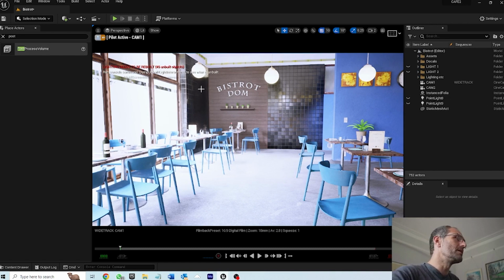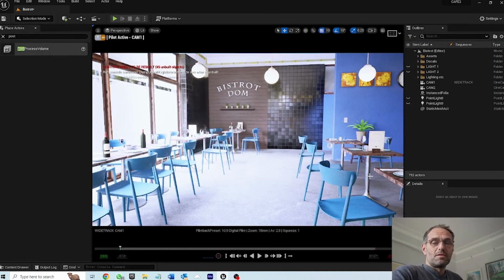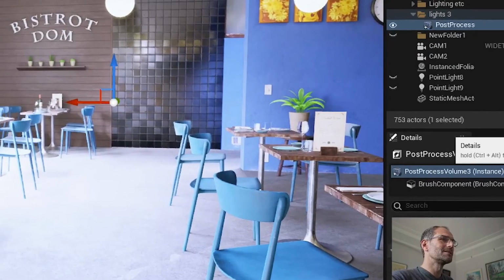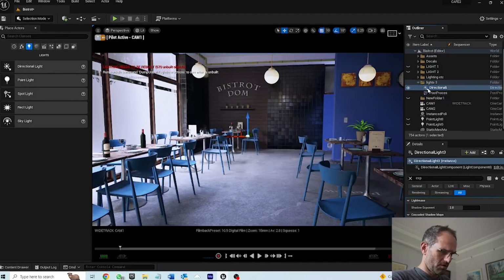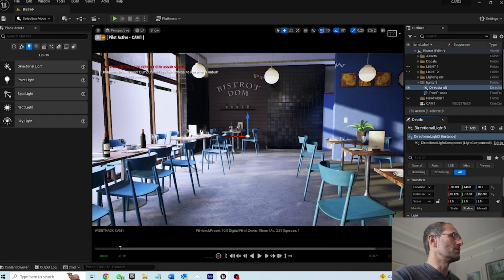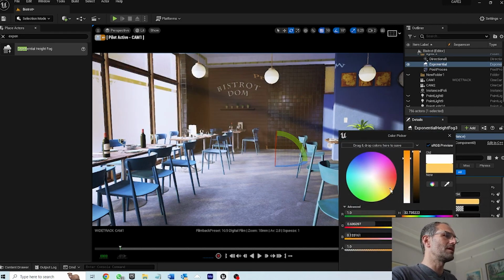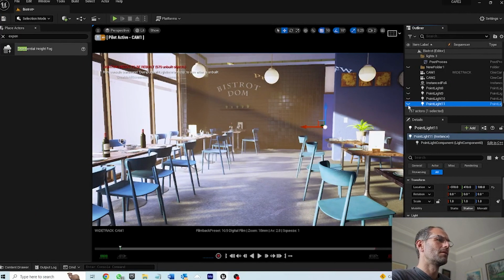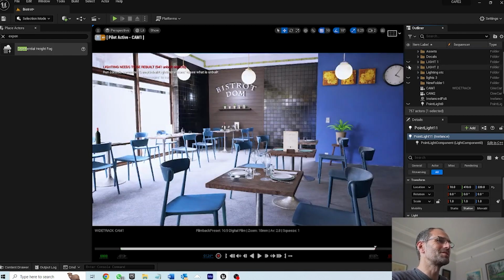5 unreal engine. Lighting your scene